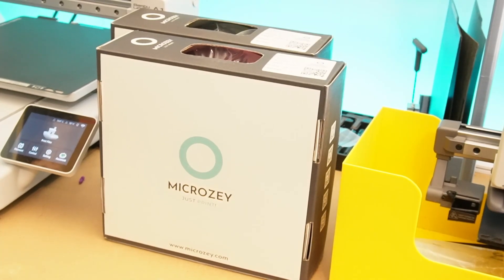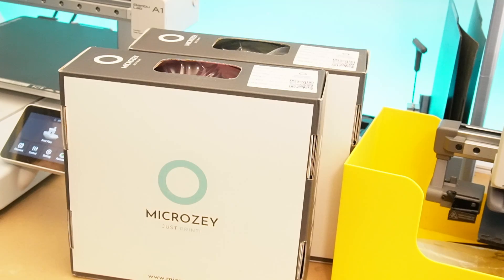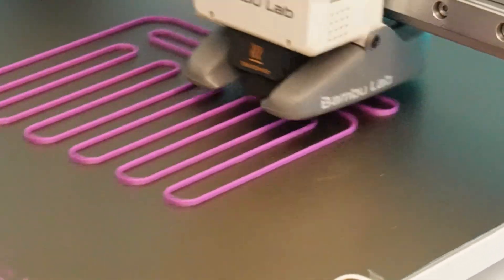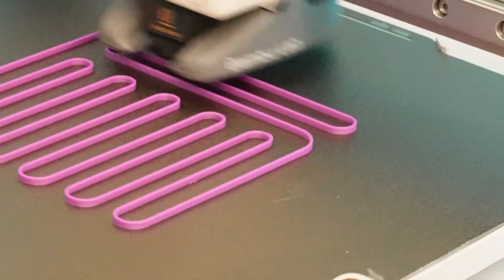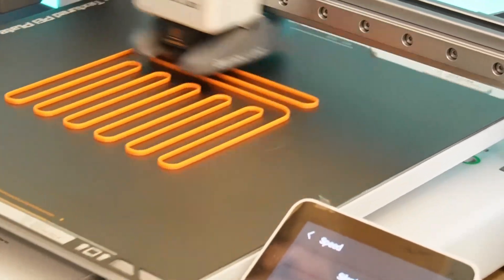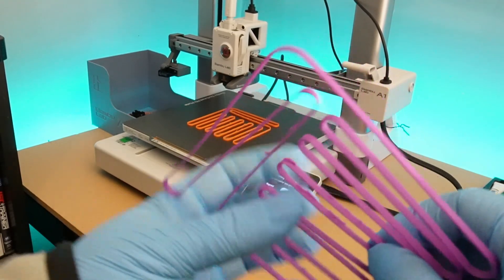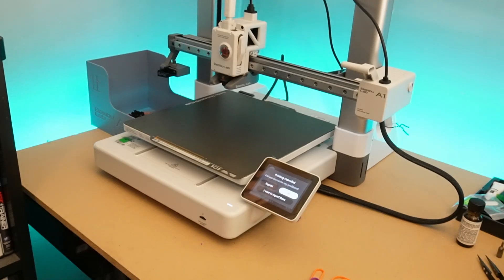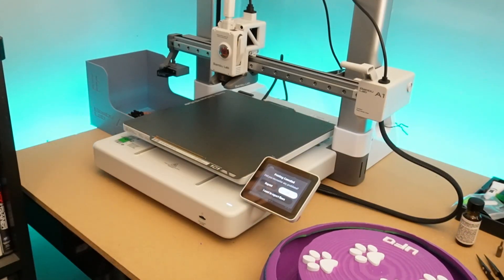Lightning fast printing on the Bambu A1 with BUDGET HYPER PLA from Microzey?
Can you print faster with S-PLA / Hyper PLA on any kind of ultra fast printer? Lets find out.